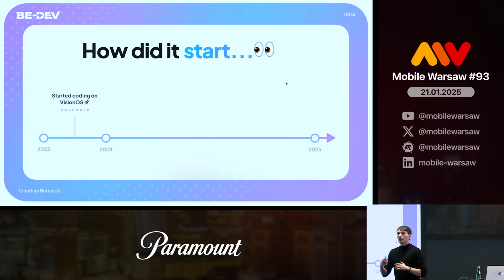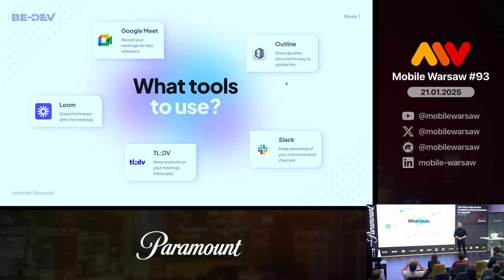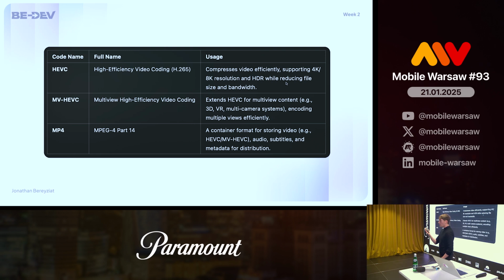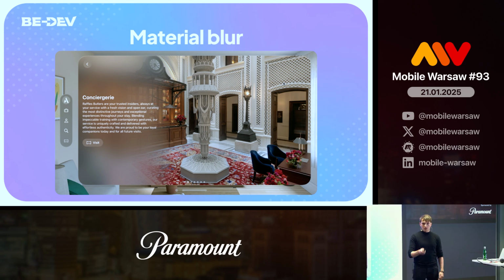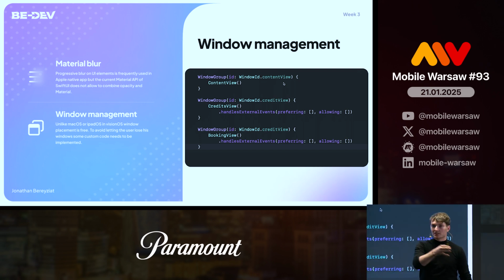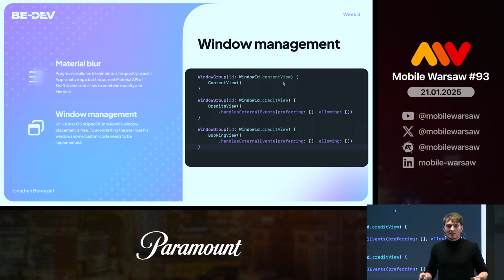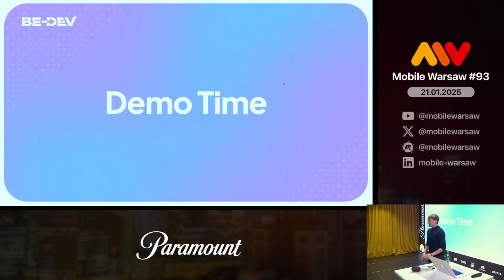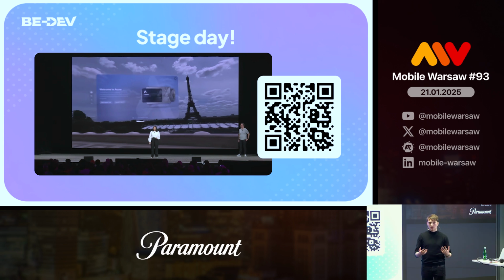Mobile Warsaw #93: Jonathan Béreyziat - Shipping First Hospitality Industry Experience on visionOS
Shipping a cutting-edge app in record time is always a challenge, but it becomes even more exciting when collaborating with a major international brand like [All.com] (formerly Accor Hotels). In this talk, I’ll take you behind the scenes of how our team delivered the first hotel industry experience on Vision Pro in just four weeks. From navigating client feedback using spybug.io to managing an innovation project under tight deadlines, I’ll share the process of building an immersive app for visionOS and the strategies that made our fast-paced collaboration a success and got Featured on stage at Figma Config 2024. Whether you’re interested in project management, client relationships, or developing for visionOS, this talk will provide valuable insights into shipping innovation at high speed.

Bio: Jonathan Béreyziat is the founder of BE-DEV, a Warsaw-based team specializing in innovative projects within the Apple ecosystem. With a computer science degree from EPFL, Jonathan has extensive experience in software architecture and leading cutting-edge projects. Learn more about BE-DEV at be-dev.pl.